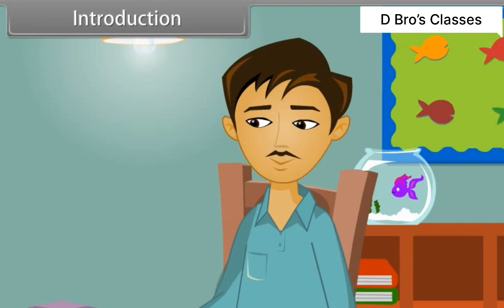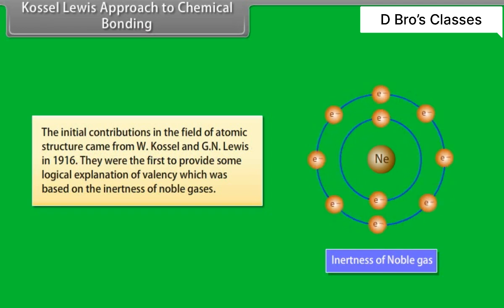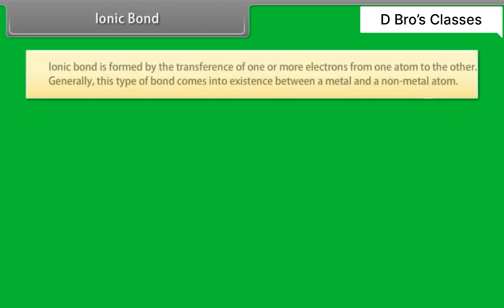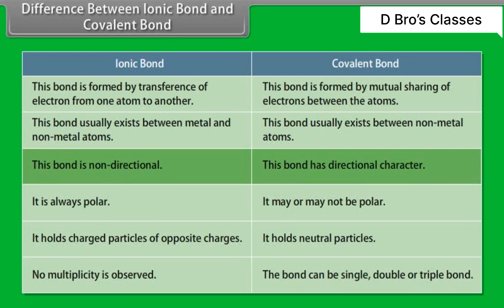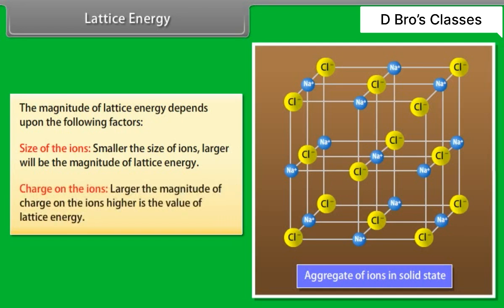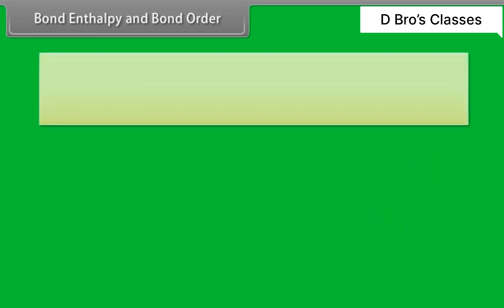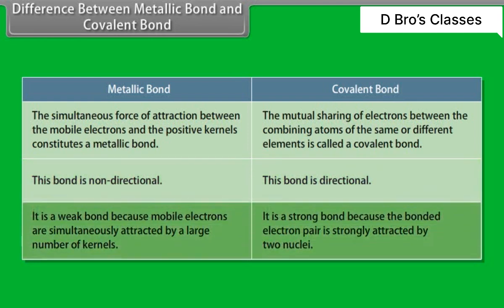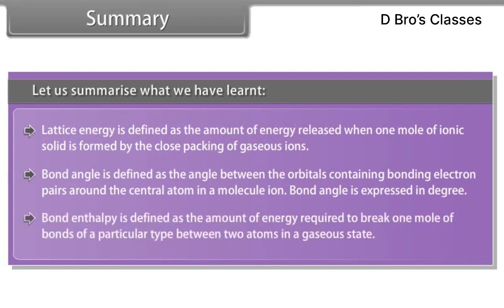CHEMICAL BONDING I CLASS 11